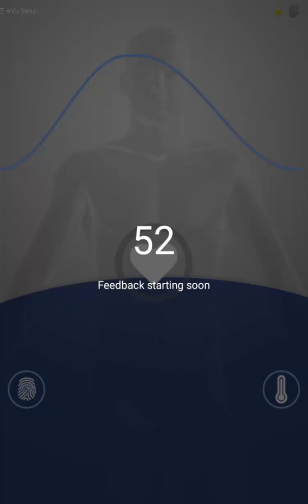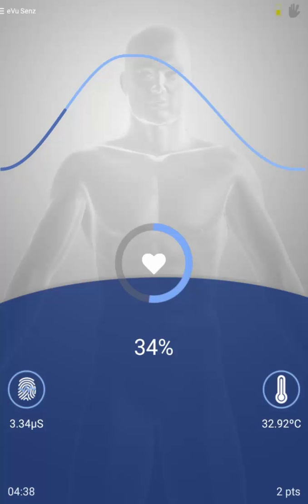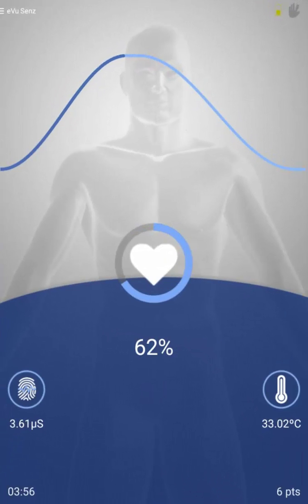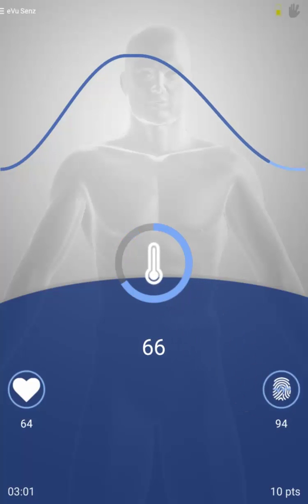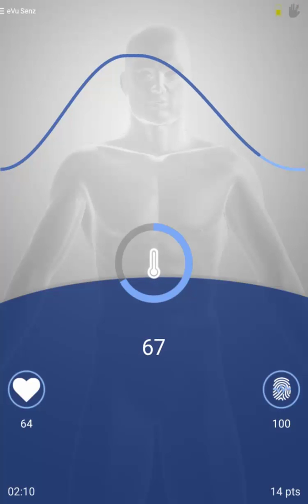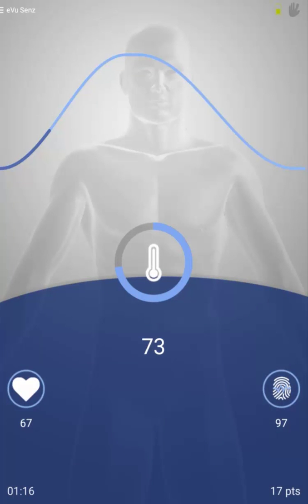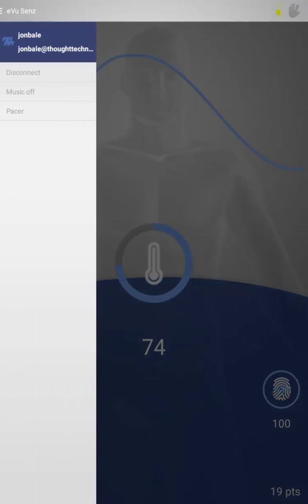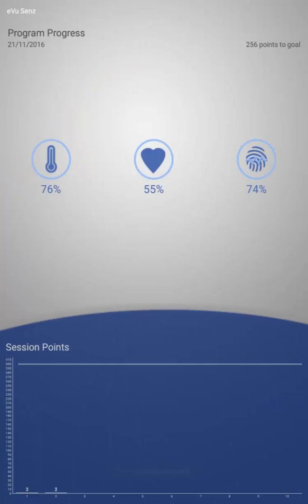eVu Senz Training - Video 3 of 5 | Thought Technology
How to use the eVu-Senz App.

to learn more about the eVu TPS sensor that collects data for the eVu Senz app.